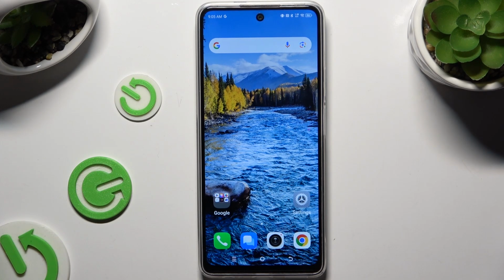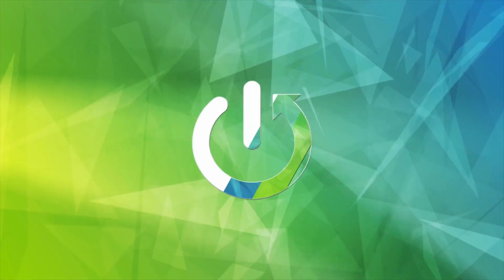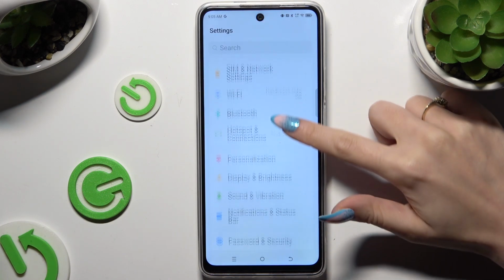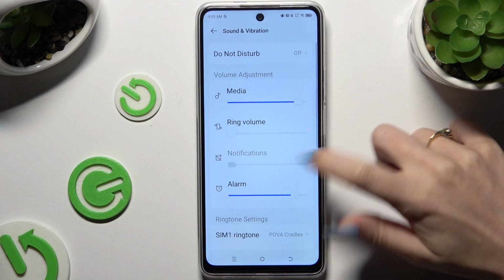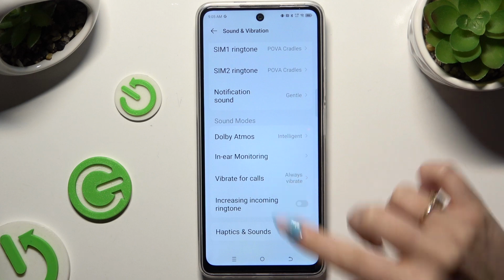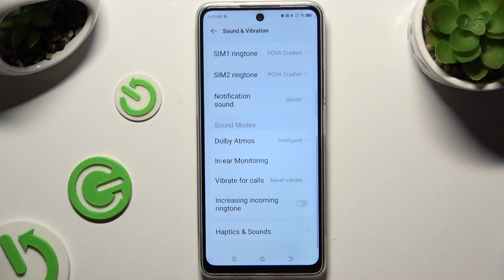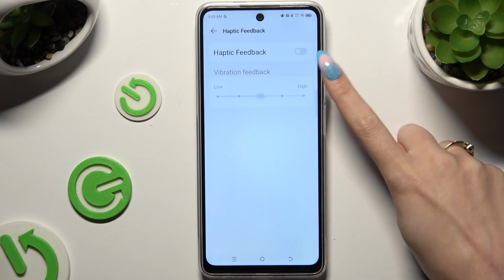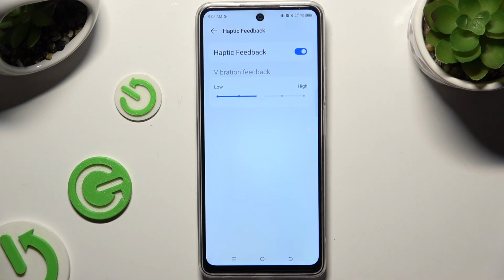How to Enter Vibration Settings on TECNO POVA 6 NEO – All Vibration Modes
Welcome to our simple and easy-to-follow tutorial on accessing vibration settings! In this video, you’ll discover the quickest way to open and customize all available vibration modes on your TECNO POVA 6 NEO device. Tap above and learn how to adjust your phone's vibrations to suit your preferences !

How to enter Vibration Settings on TECNO POVA 6 NEO ? How to find Vibration Customizations on TECNO POVA 6 NEO ? How to manage Vibration Modes on TECNO POVA 6 NEO ? How to set up Vibrations on TECNO POVA 6 NEO ? How to adjust Vibration Settings on TECNO POVA 6 NEO ?